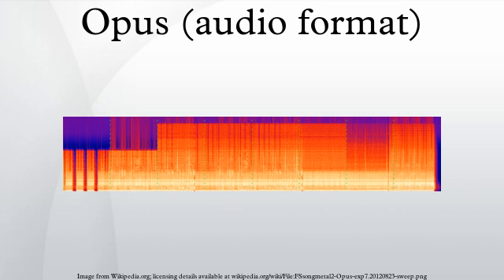Opus (audio format)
Opus is a lossy audio coding format developed by the Internet Engineering Task Force that is particularly suitable for interactive real-time applications over the Internet.
Opus incorporates technology from two other audio coding formats: the speech-oriented SILK and the low-latency CELT. Opus can be adjusted seamlessly between high and low bitrates, and internally, it transitions between linear predictive coding at lower bitrates and transform coding at higher bitrates. Opus has a very low algorithmic delay, which is a necessity for use as part of a low audio latency communication link, which can permit natural conversation, networked music performances, or lip sync at live events. Opus permits trading-off quality or bitrate to achieve an even smaller algorithmic delay, down to 5 ms. Its delay is very low compared to well over 100 ms for popular music formats such as MP3, Ogg Vorbis and HE-AAC; yet Opus performs very competitively with these formats in terms of quality per bitrate. Unlike Ogg Vorbis, Opus does not require the definition of large codebooks for each individual file, making it preferable to Vorbis for short clips of audio.